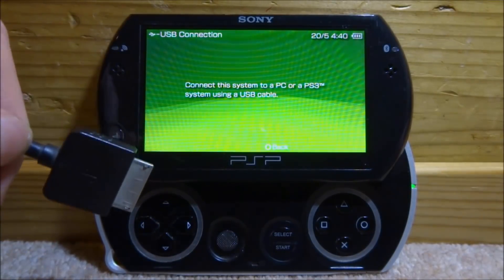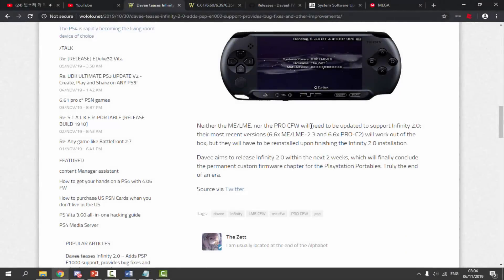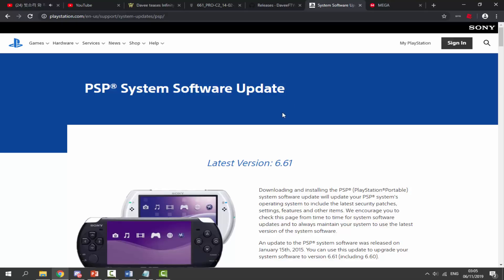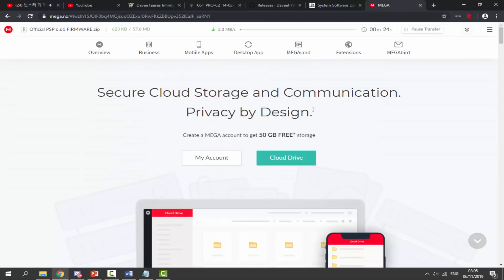Preparing My PSP GO For Infinity 2.0 Update! (6.61 PRO C2)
How to prepare your PSP 1000, 2000, 3000, E1000 & GO for the new Infinity 2.0 firmware that is coming out soon!

This video can be removed.